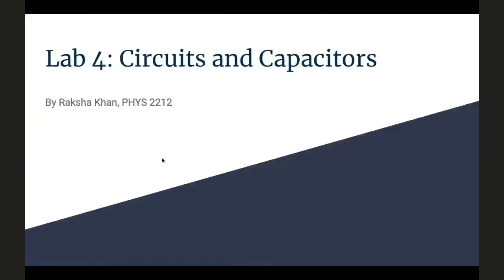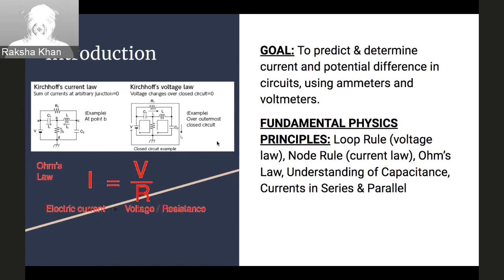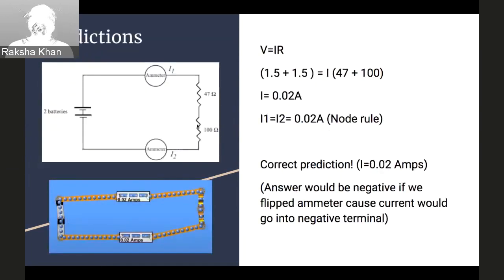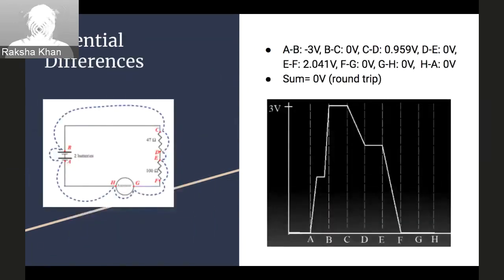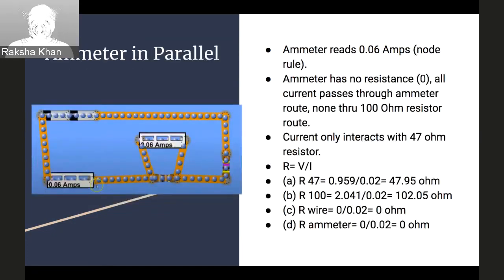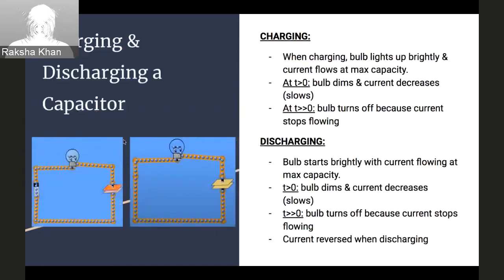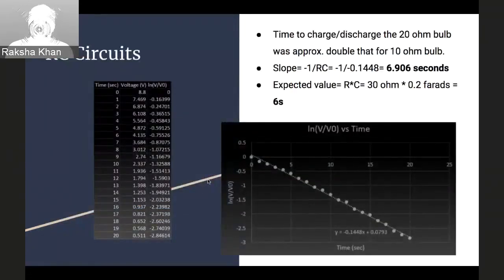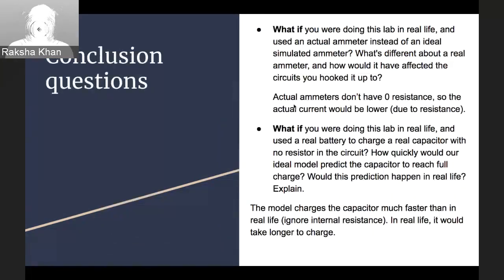Lab 4 Circuits & Capacitors